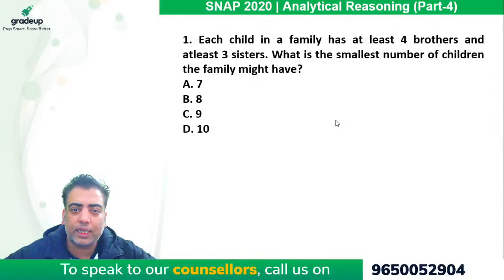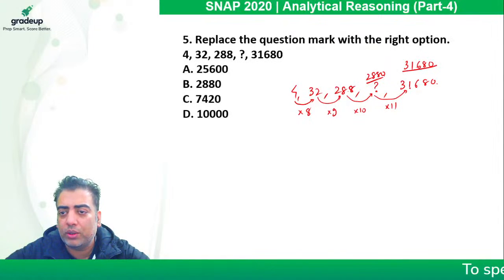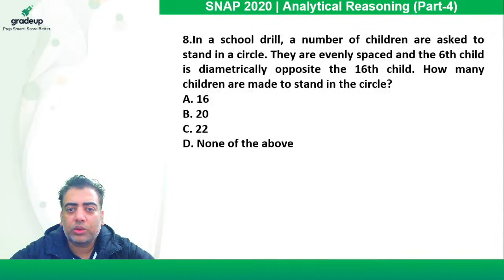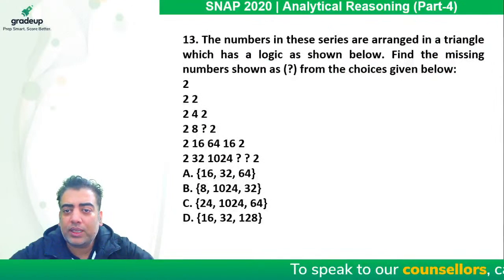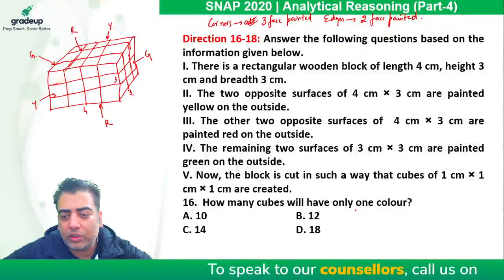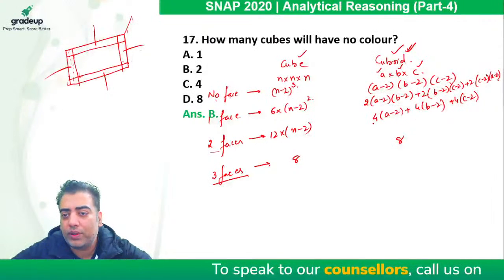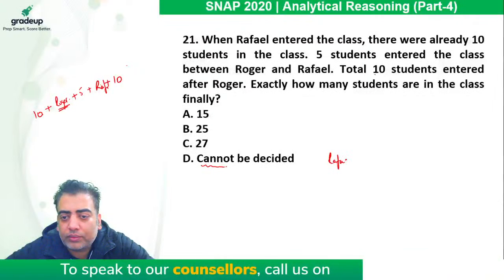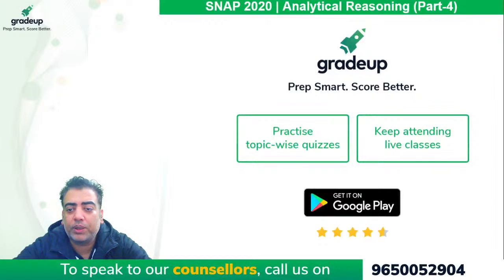SNAP 2020 | Analytical Reasoning for SNAP 2020 | DILR | Part-4 | Ajay Sareen | Gradeup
➤ Detailed CAT 2022 Question Paper Discussion SNAP 2020 - Watch the live class on Analytical Reasoning for SNAP 2020 Preparation by Ajay Sareen. Practice questions on Analytical Reasoning for SNAP 2020 Exam. These classes will help you to level up your preparation for SNAP 2020.